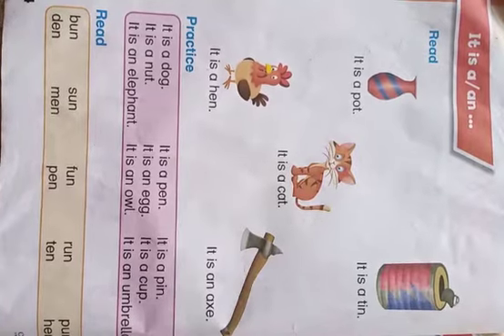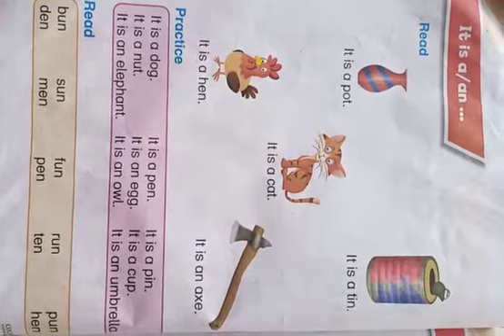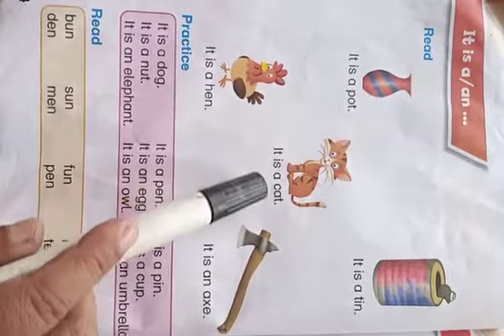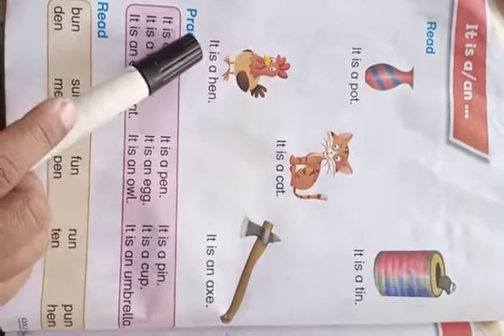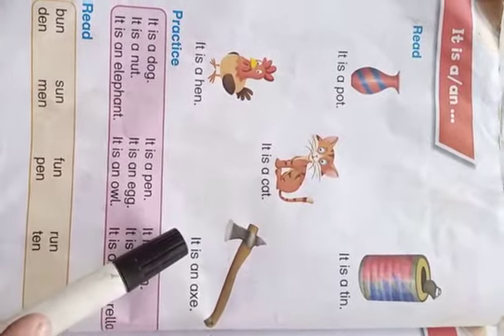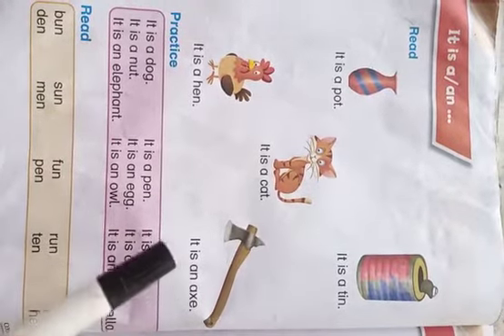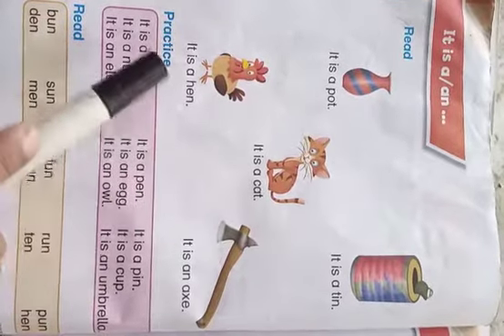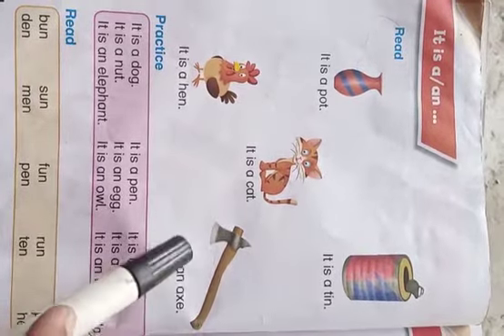Nursery I Eng Book I 3-12-2020 I